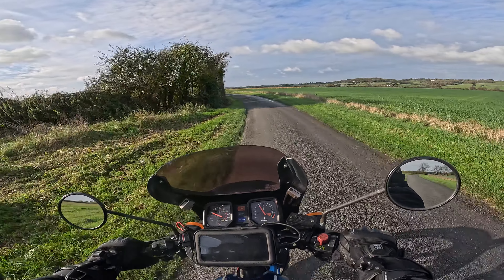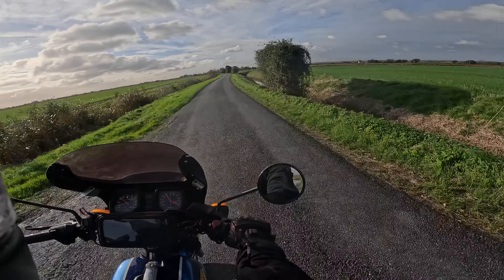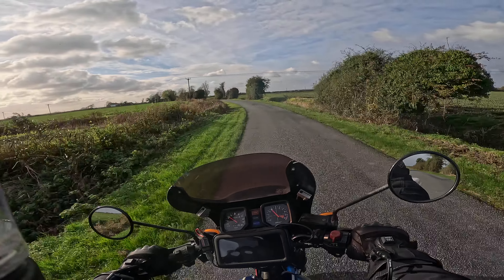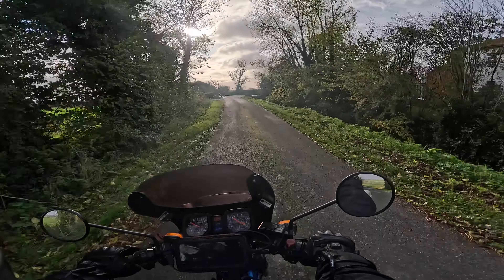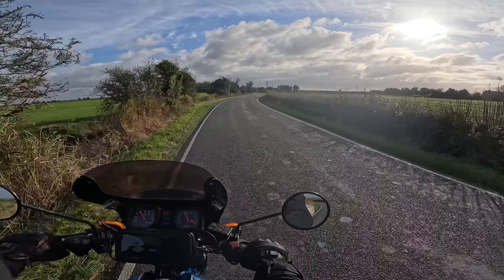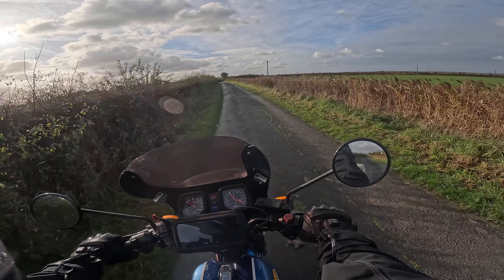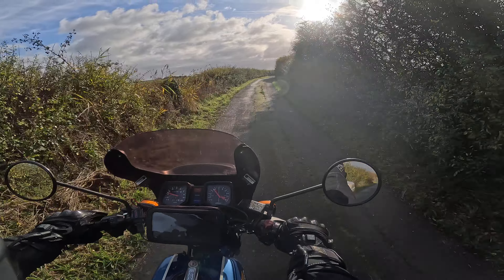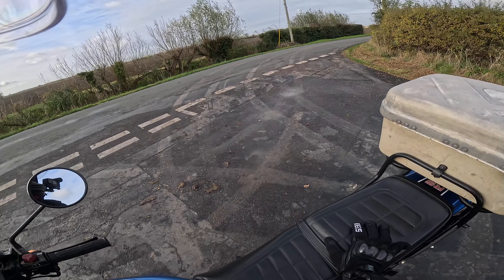Honda CB250RS buyers guide!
A very basic guide to the CB250RS. Feel free to add more stuff below.